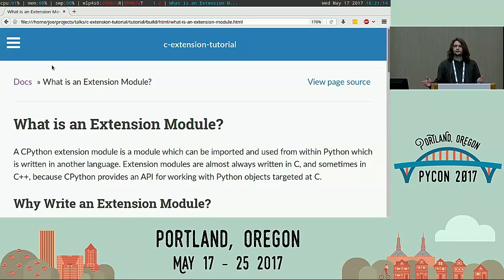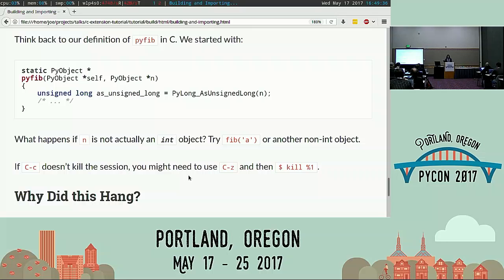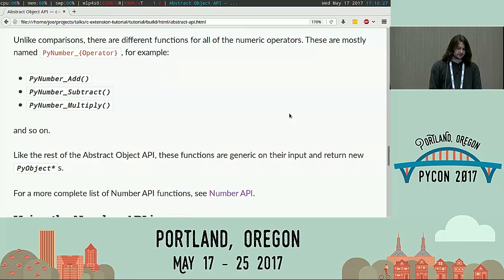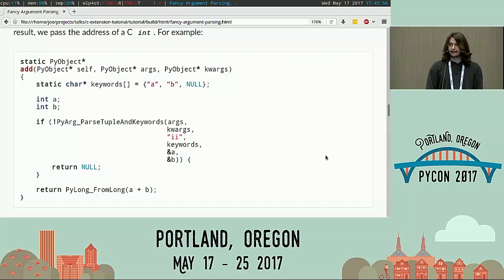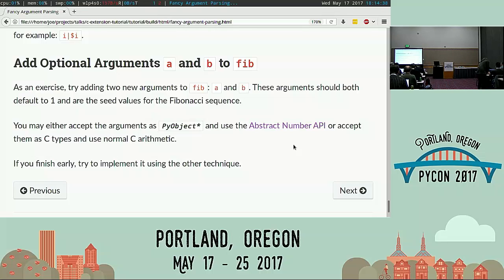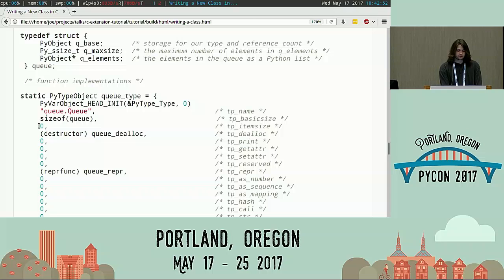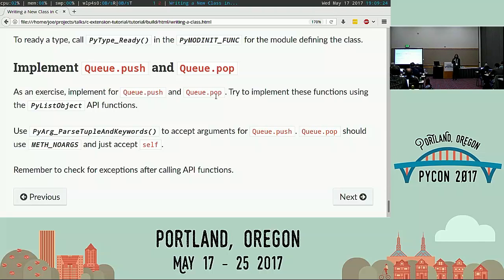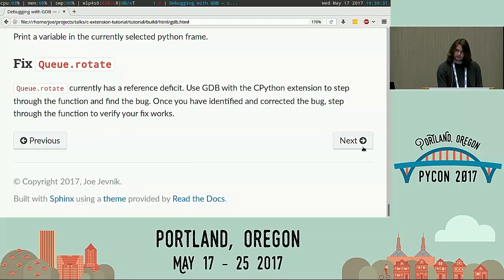Joe Jevnik - How to Write and Debug C Extension Modules - PyCon 2017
"Speaker: Joe Jevnik

The CPython interpreter allows us implement modules in C for performance
critical code or to interface with external libraries while presenting users
with a high level Python API. This tutorial will teach you how to leverage to
power of C in your Python projects.

We will start by explaining the C representation of Python objects and how to
manipulate them from within C. We will then move on to implementing functions in
C for use in Python. We will discuss reference counting and correct exception
handling. We will also talk about how to package and build your new extension
module so that it may be shared on PyPI. (We will only be covering building
extension modules on GNU/Linux and OSX, not Windows).

After the break, we will show how to implement a new type in C. This will cover
how to hook into various protocols and properly support cyclic garbage
collection. We will also discuss techniques for debugging C extension modules
with gdb using the CPython gdb extension.